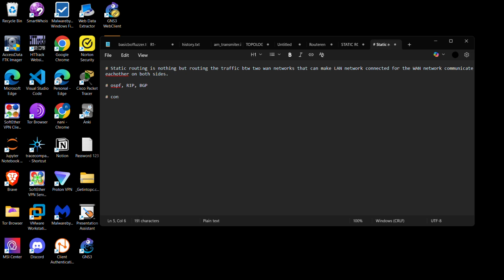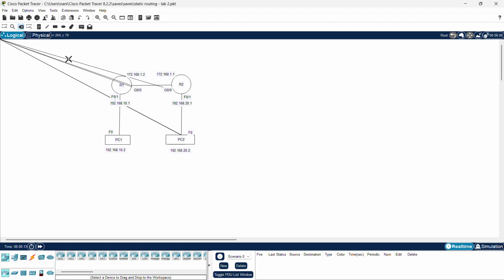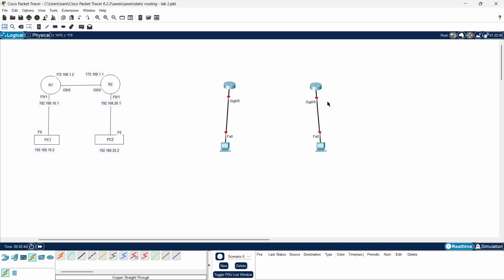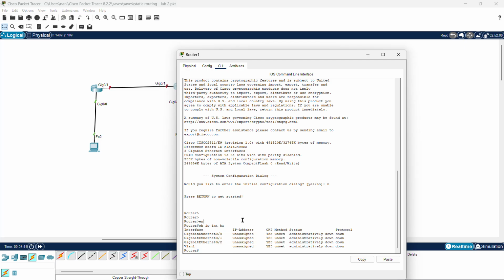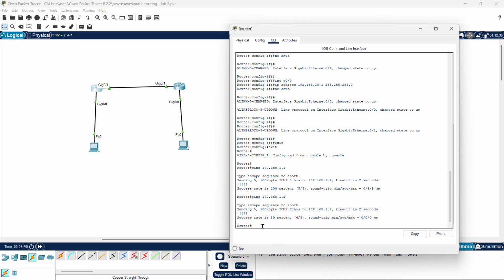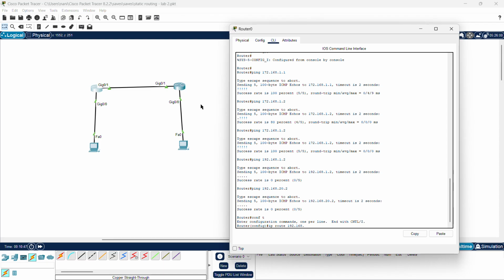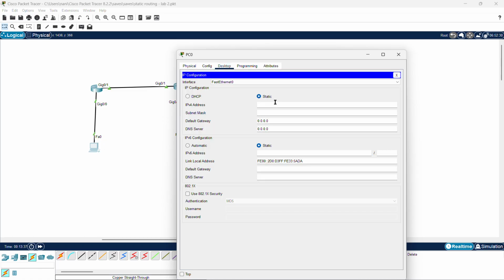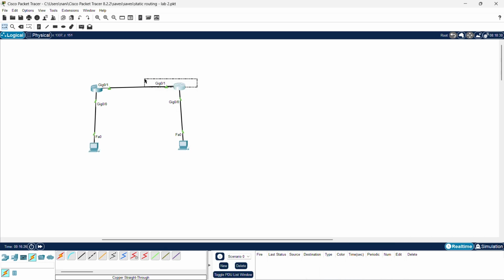Road to CCNA #2 | Static Routing Lab Between Two Routers in Cisco Packet Tracer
Welcome back to Road to CCNA!
This is **Lab 2**, where we configure **Static Routing** between two routers in Cisco Packet Tracer.
By the end of this video, you’ll know how to connect two networks, configure static routes, and verify connectivity between PCs across different LANs.

🔹 What you’ll learn in this video:
- How to configure router interfaces for LAN & WAN
- How to add static routes on R1 and R2
- Setting up PCs with correct IPs and gateways
- Testing connectivity with ping
- Troubleshooting common static routing issues

Topology & IP Plan:
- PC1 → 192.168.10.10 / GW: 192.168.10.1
- R1 → LAN: 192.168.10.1 | WAN: 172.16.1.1
- R2 → WAN: 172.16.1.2 | LAN: 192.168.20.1
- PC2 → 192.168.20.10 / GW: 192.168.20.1